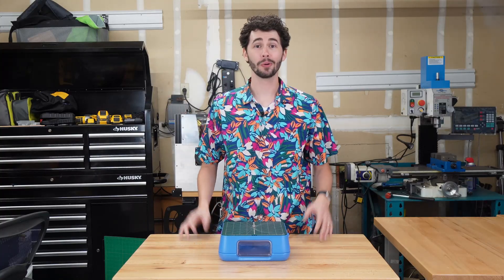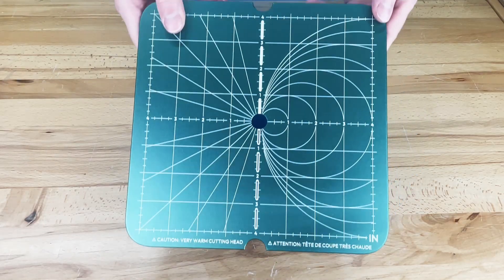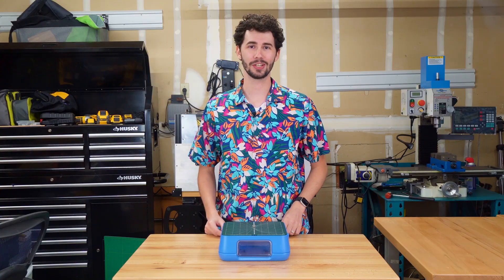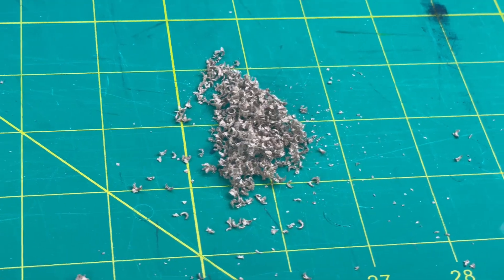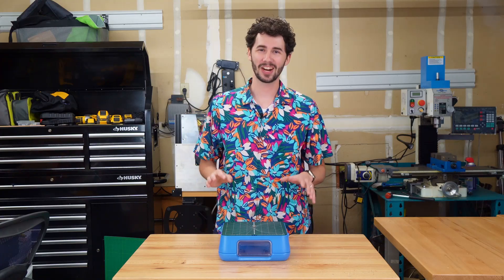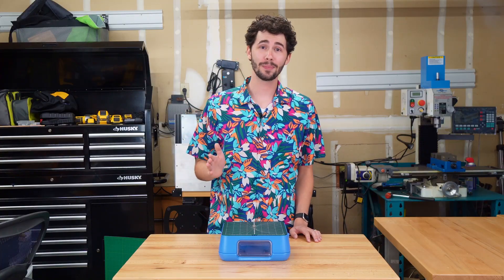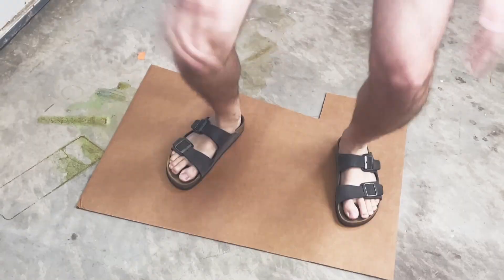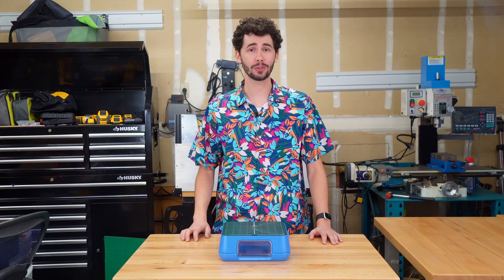Getting Started with the ChompSaw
Let’s get chomp’n! Learn the ins and outs of your ChompSaw to start on your journey as an inventor

00:00 Setting up the ChompSaw
00:30 Operating the ChompSaw and Troubleshooting
01:09 Cutting with ChompSaw!
01:31 Extra tips
01:53 Turning off the ChompSaw and cleaning up
01:59 Outro